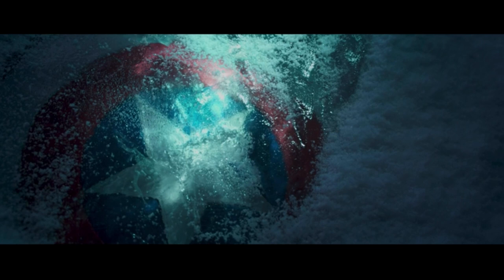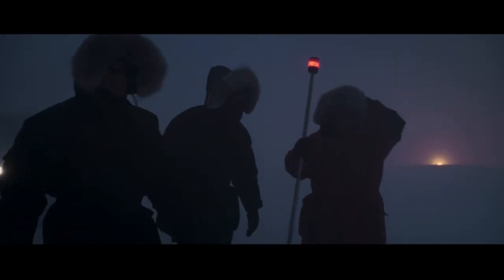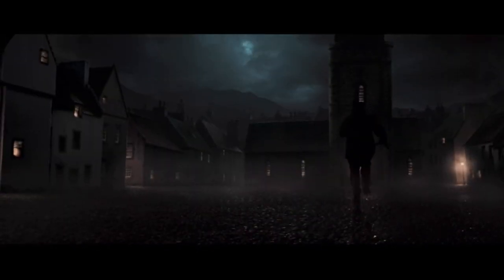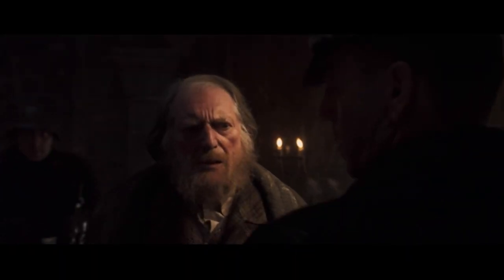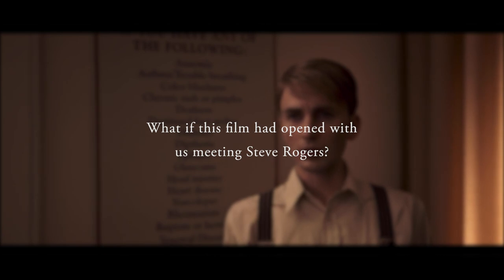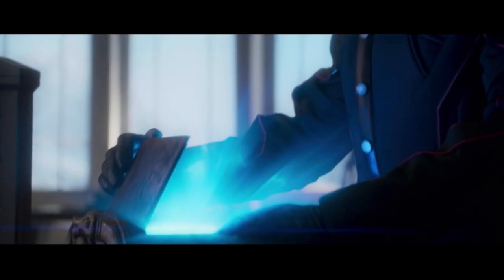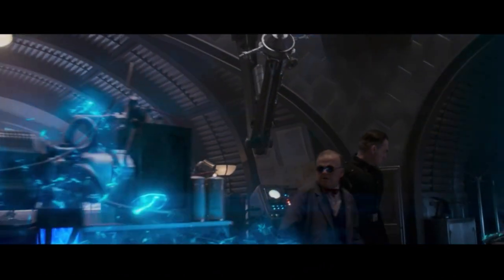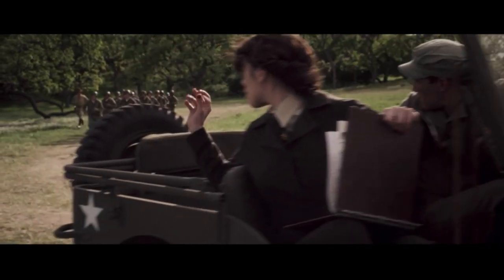What would happen if Captain America started a different way?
Have you ever watched a movie and thought to yourself: that was really good, but you know what would have made it even better? That’s how I felt after watching Captain America: The First Avenger. In this video, we’re going to play with the structure of Captain America and see what happens when we cut, rearrange, and revise some of the most crucial moments in the film… will you end up caring more about the characters, with just a few simple changes?

This is Science of Story, where we come together to uncover the secret ingredients behind our favorite stories and learn how to use those ingredients to make our own writing unforgettable.

00:00 Introduction
01:11 The Hook Problem
05:46 Do we need the villain’s POV?
08:57 Is Steve Rogers a passive character?
12:20 The difference between omniscient and deep POV
15:29 Conclusion
16:52 Subscribe for weekly writing videos!